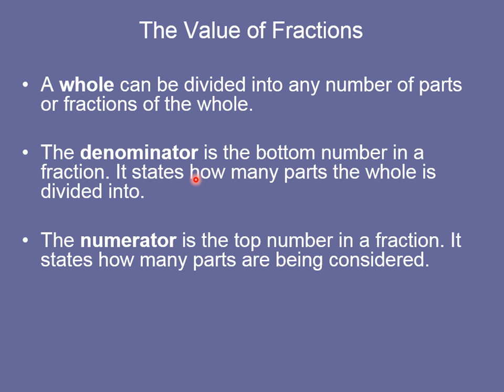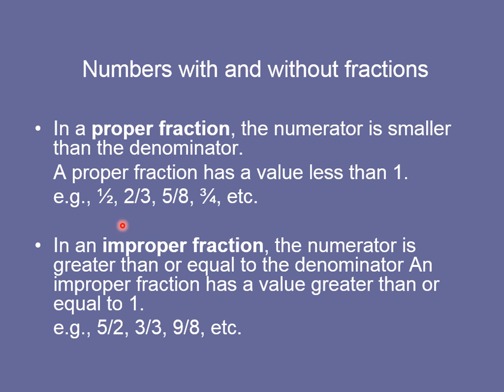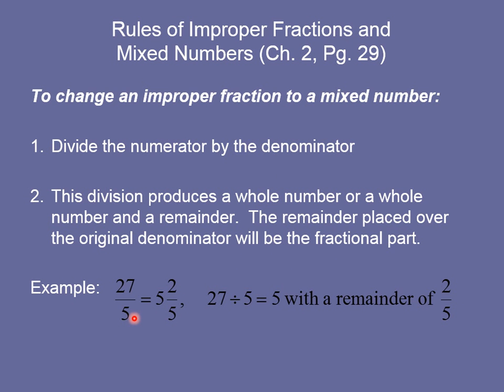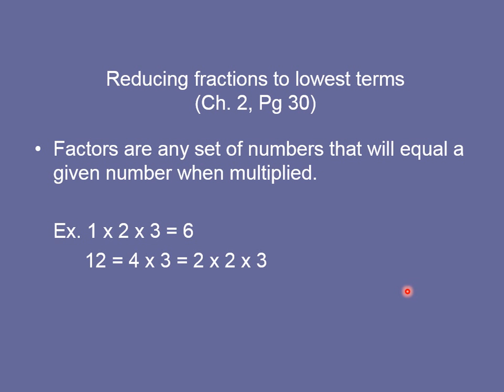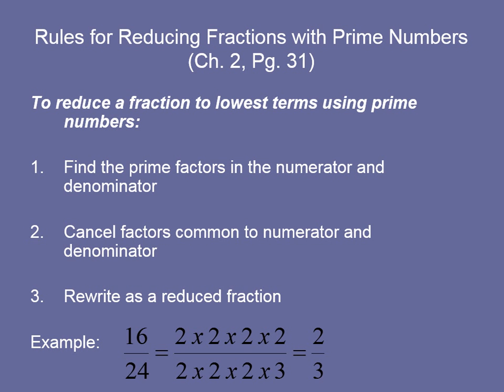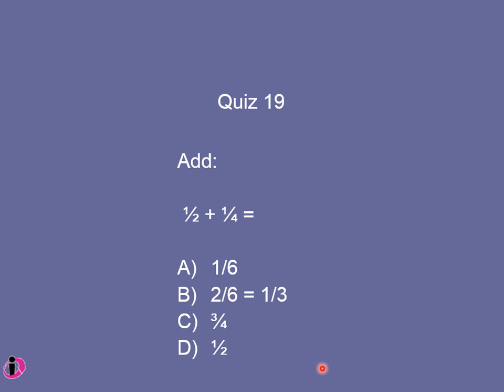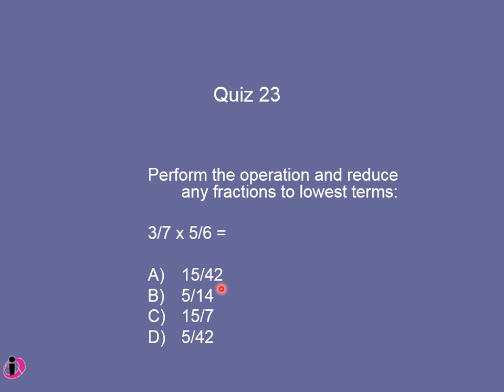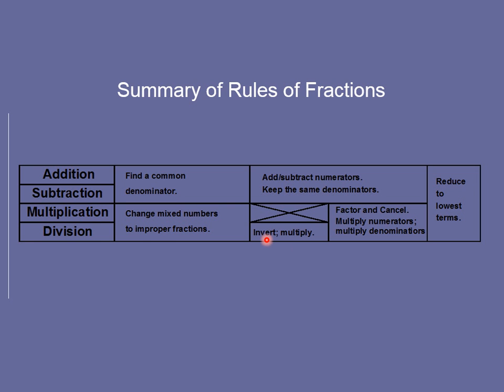ENTC 1124: Chapter 2 - Fractions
This lecture covers Chapter 2: Fractions from Applied Mathematics (by R. Jesse Phagen) recorded for ENTC 1124 class on on Fri, Sep 04, 2015.